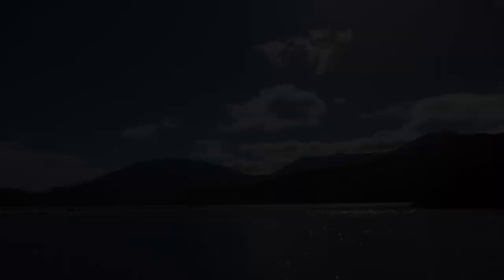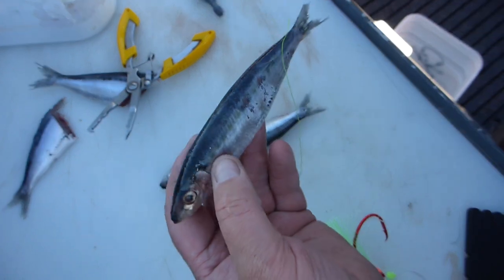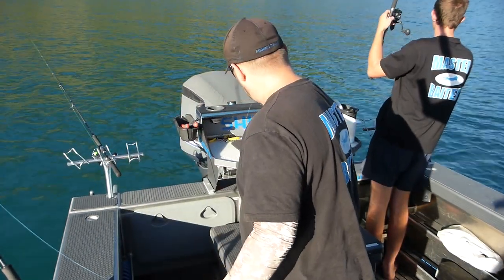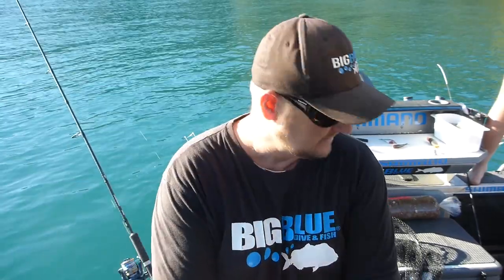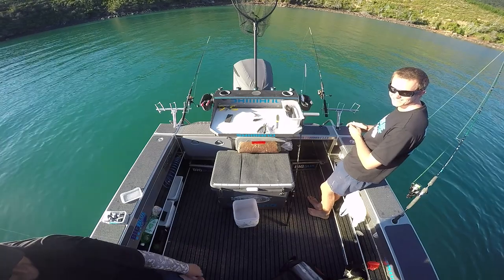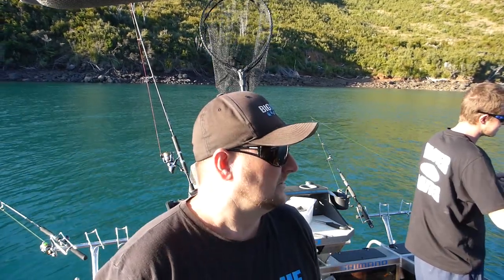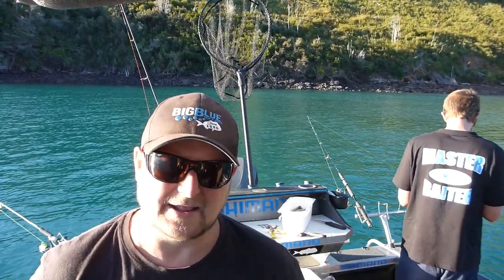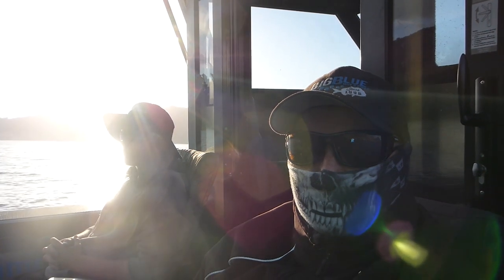Flog 31 // Brutal snapper tutorial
Flog 31 we are back in Kenepuru trying to teach you a few tricks we use on how to catch big snapper but the snapper has other ideas and just take us to the cleaners!

• SHIMANO
• SENATOR 650 // From Haven Pleasure Boats // Nelson - New Zealand
• YAMAHA
• SHIMANO NEW ZEALAND
• BLACK MAGIC TACKLE
• SWAZI
• HAVEN PLEASURE BOATS